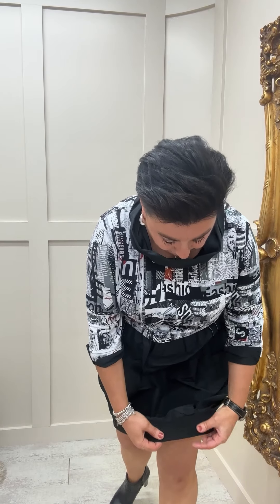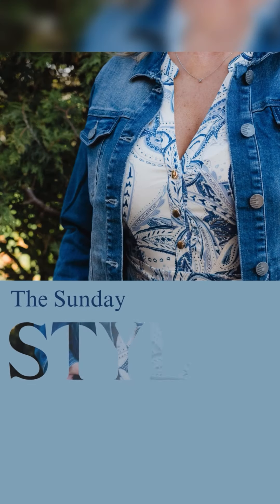Sunday Style Edit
Sunday Style Edit: Finding the Perfect Christmas Outfit! 🎄✨

In this week’s Sunday Style Edit, join Elaine as she hunts for the ultimate Christmas look! She’s styled in a stunning full-length red coat from Arggidio, adding a bold and festive touch to her holiday wardrobe. Underneath, she’s rocking a gorgeous dress from Dolcezza that’s perfect for any Christmas gathering. ❤️🎅

Whether you're searching for holiday outfit inspiration or just love a classic seasonal look, tune in to see Elaine’s chic styling tips and festive finds!

👗 Featured Items:

Arggidio Red Full-Length Coat
Dolcezza Dress